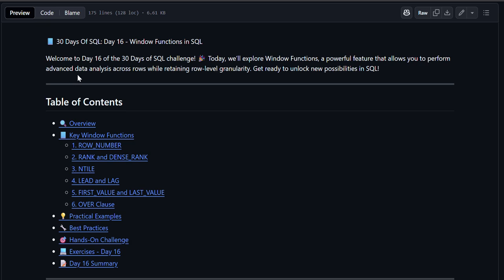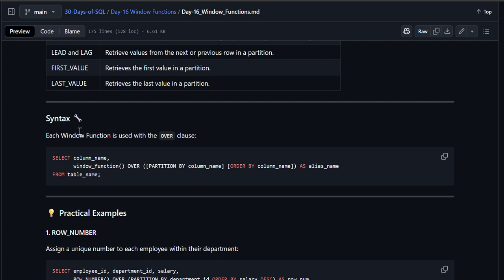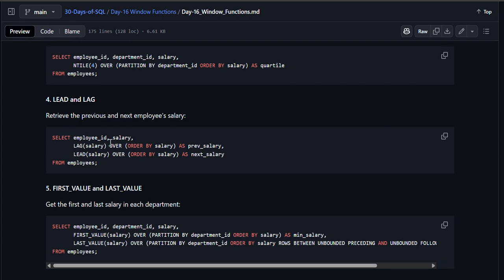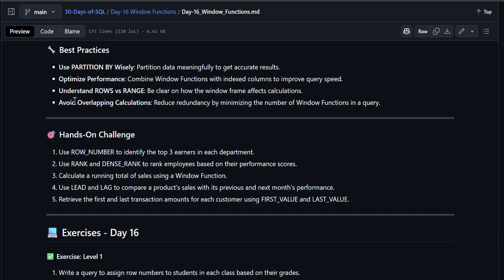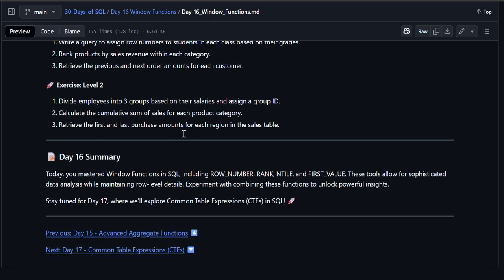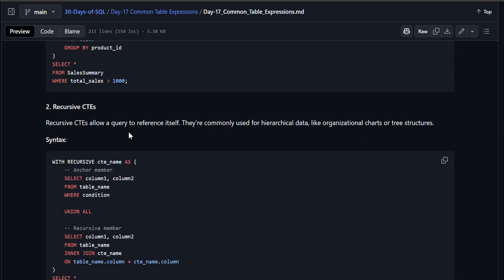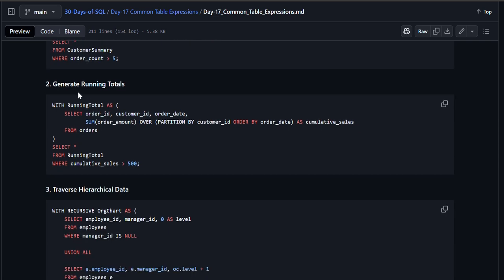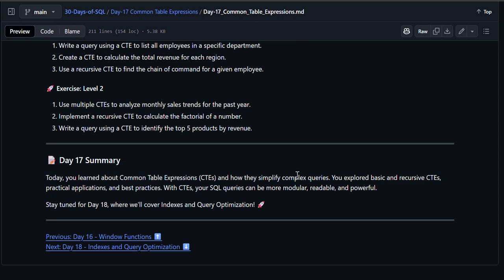Day17- 30 Day DataSci Challenge (Window Functions)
Key Window Functions
1. ROW_NUMBER
2. RANK and DENSE_RANK
3. NTILE
4. LEAD and LAG
5. FIRST_VALUE and LAST_VALUE
6. OVER Clause

Syntax and Components
1. WITH Clause Basics
2. Recursive CTEs